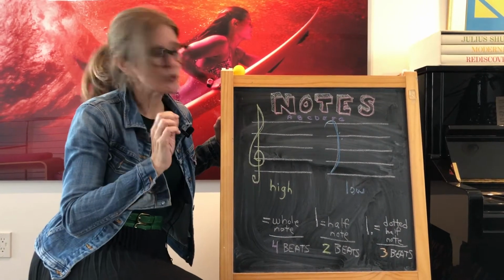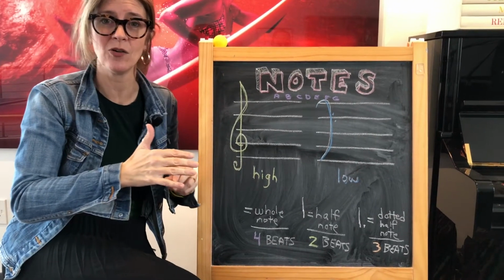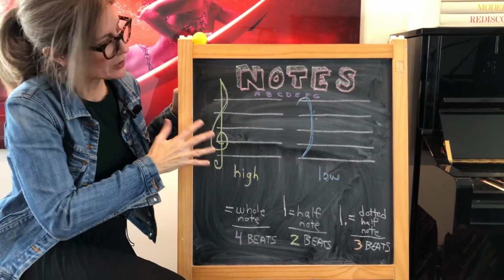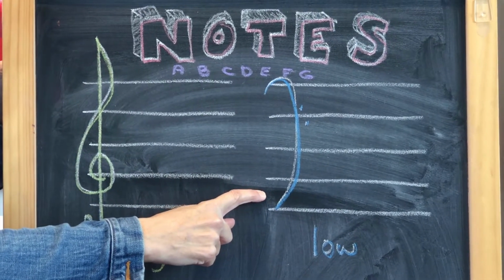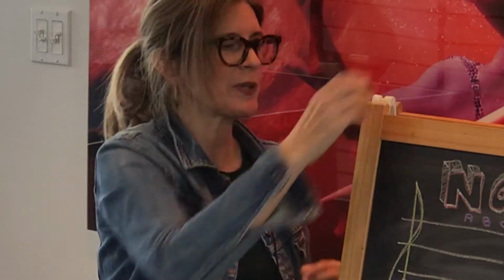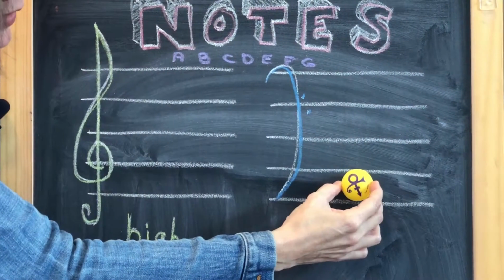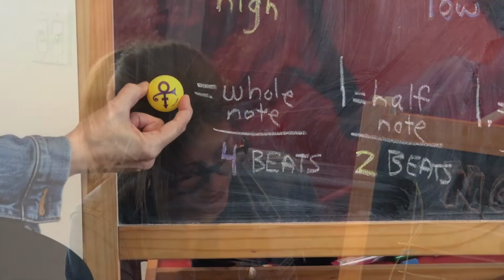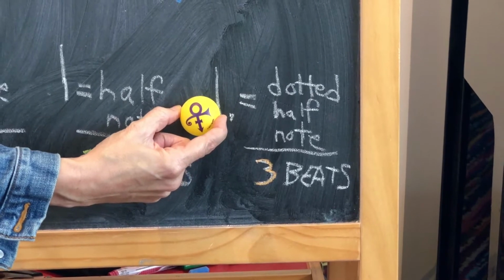Canvas Presents Lab Bytes: Episode 2 “Notes.”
It’s day five of self-quarantining, and I’m starting to think more and more about the basics. Including the basic constructs of our Western musical language. Today’s Lab Byte is about the smallest musical atom: the note.

"Johnny One-Note" by Rodgers & Hart, performed by Ella Fitzgerald (1956)